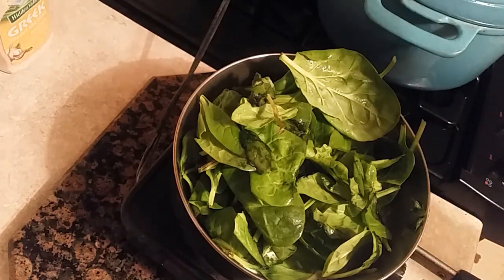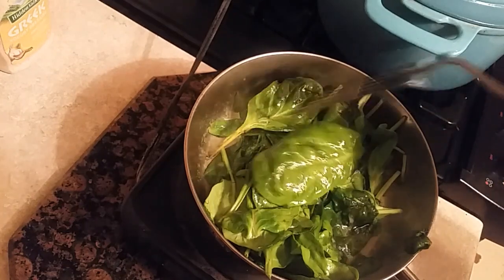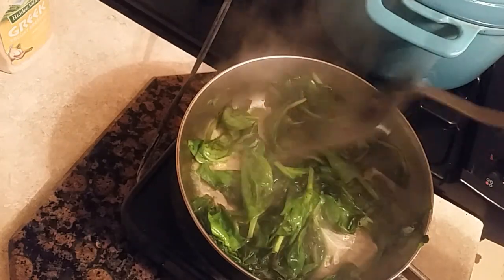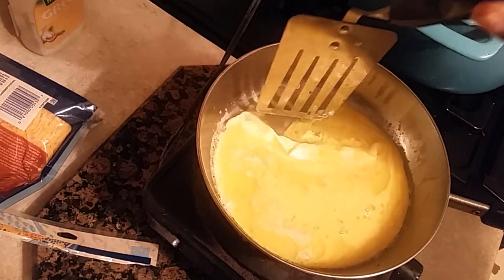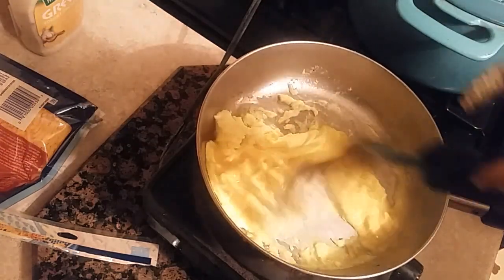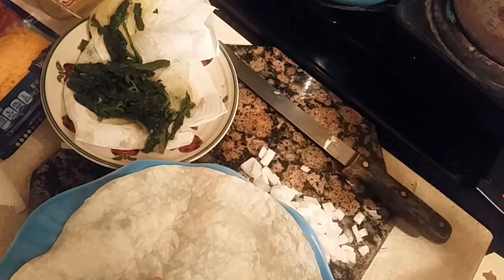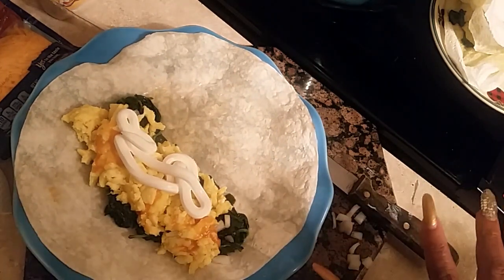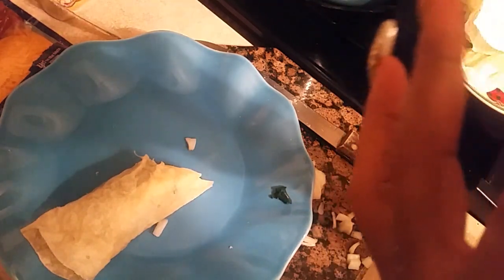Spinach / Egg / Cheese / Burrito Breakfast Wrap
Spinach Egg And Cheese  Burrito